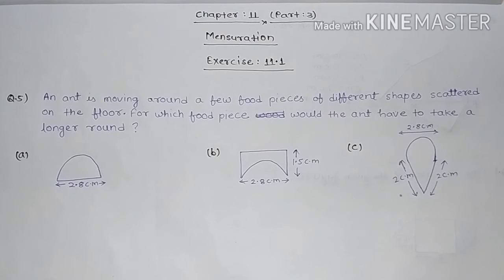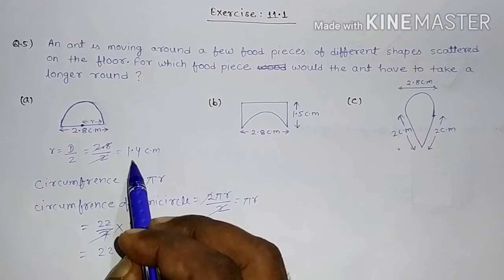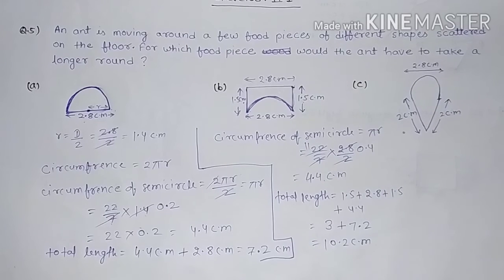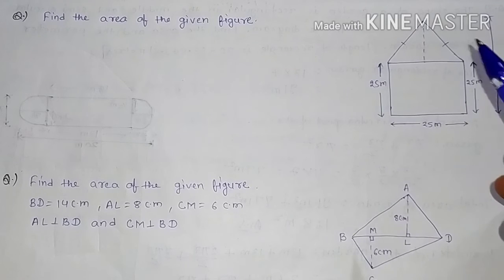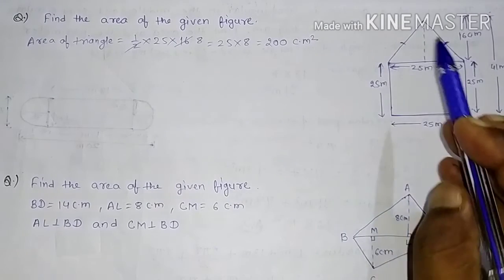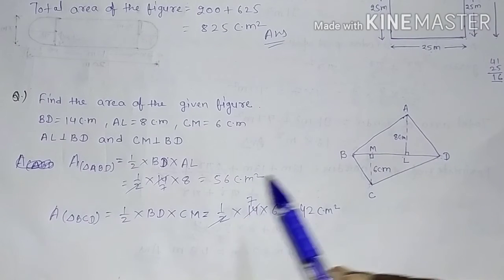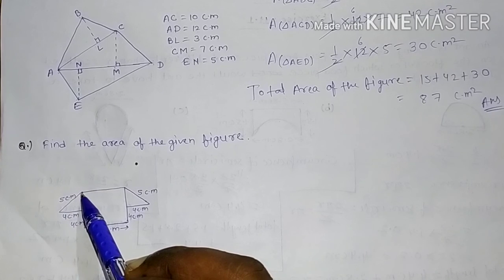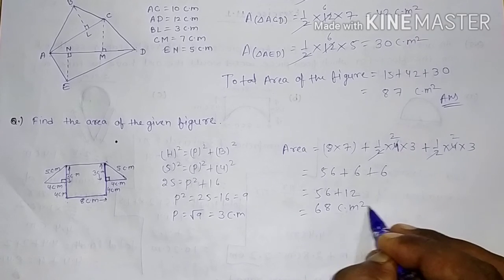Class-VIII Maths Chapter-11 (Part-3) Mensuration